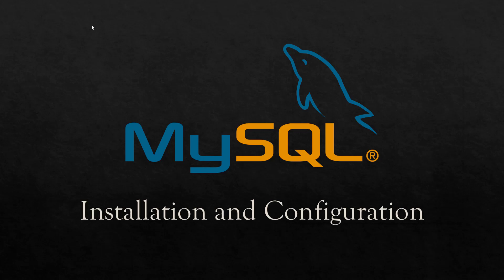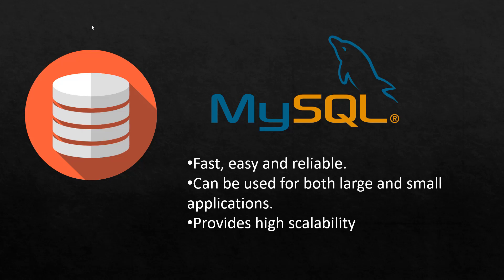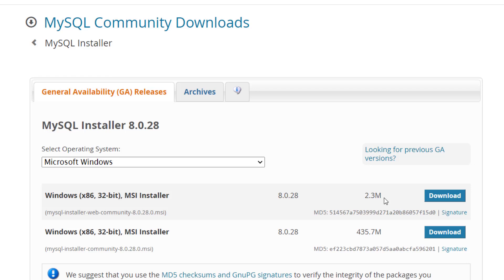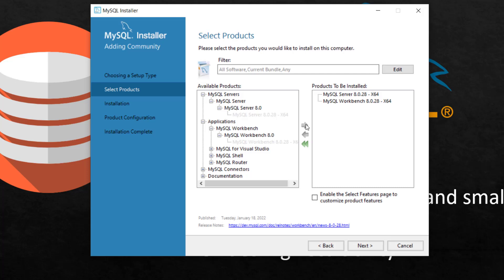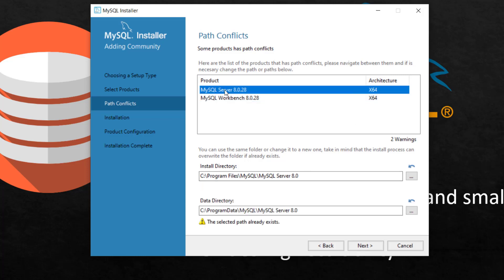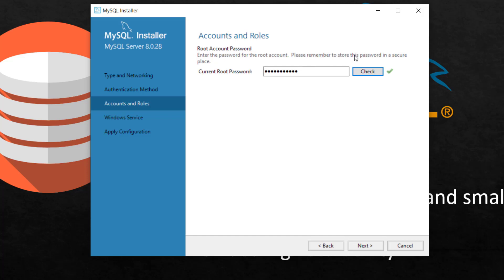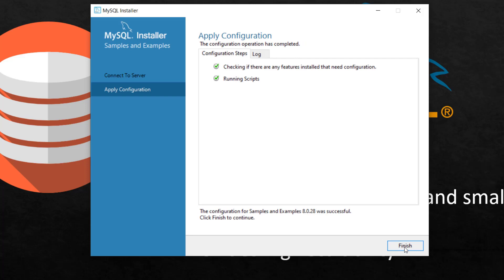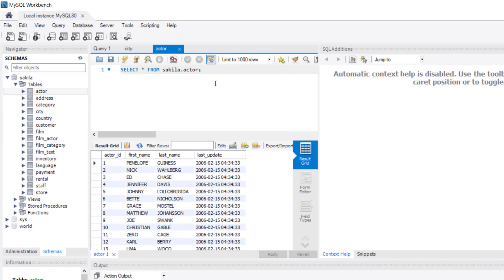How to Install and Configure MySQL Server and Workbench on Your PC 2022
This is a new data analysis series on data analysis for beginners - MySQL Track. We will be working with MySQL Database and building a BI project from this.

First, what is a database?
A database can easily be described as a collection of information that is structured in such a way that it is easy to manage and update.

We have several database servers which include MS SQL Server, MySQL Server, MongDB, PostgreSQL, etc...